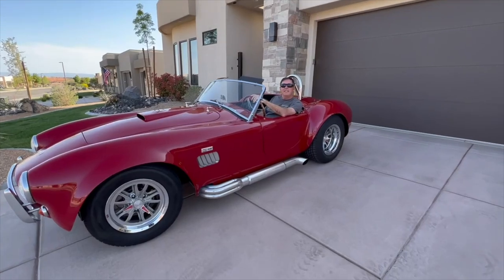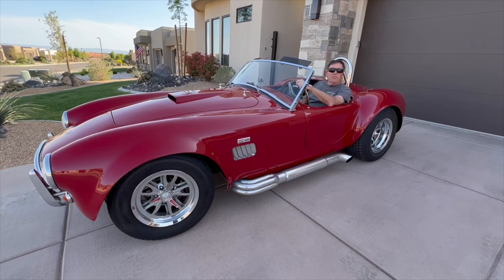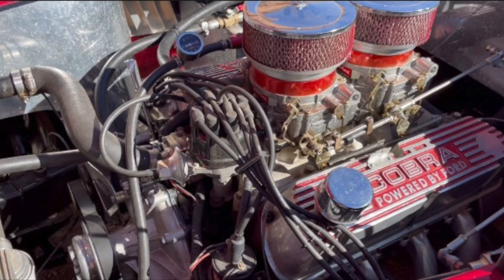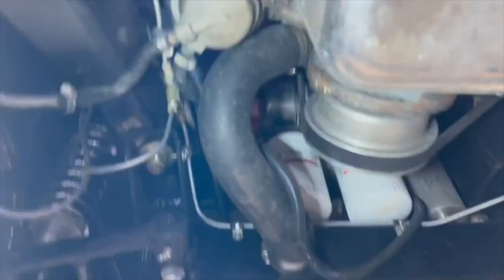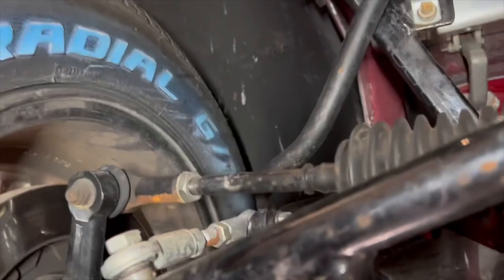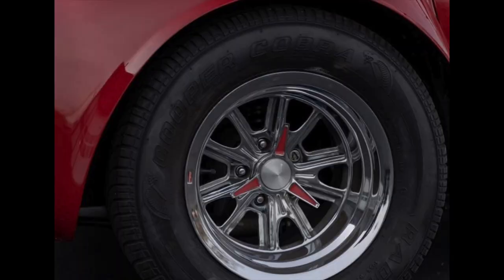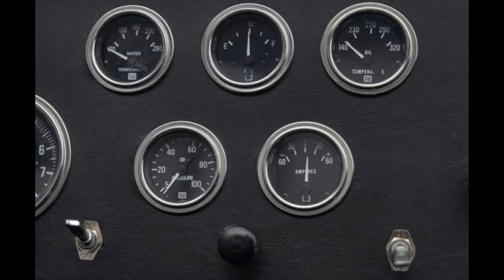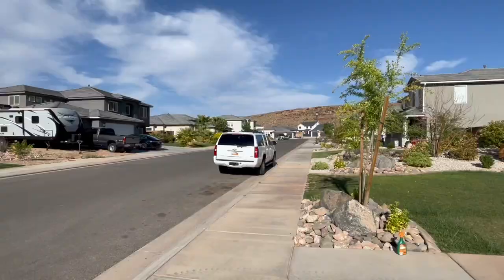Features of this 1965 Shelby Cobra replica built by Unique Motors in 2002